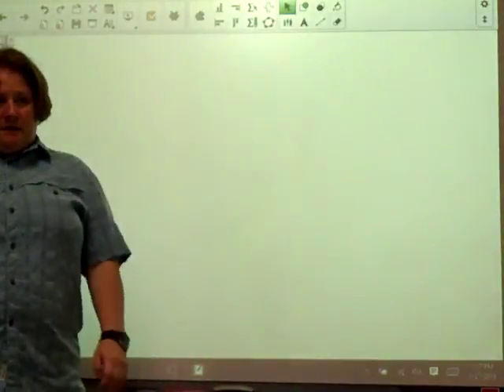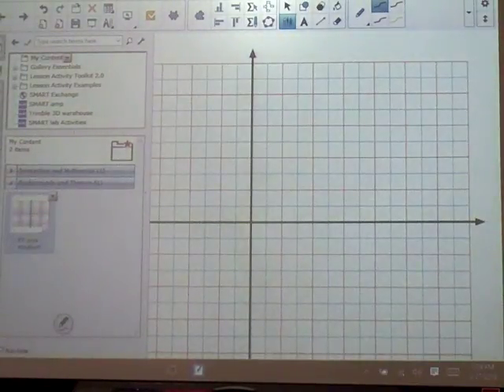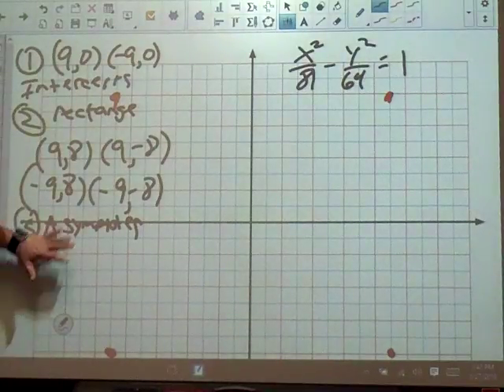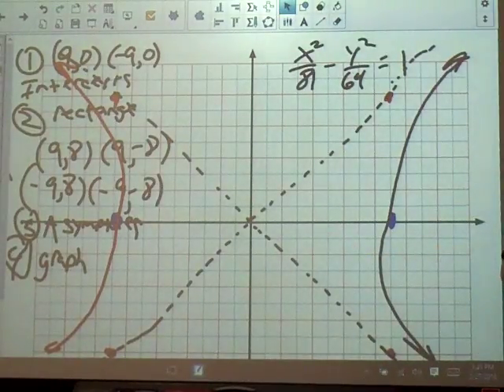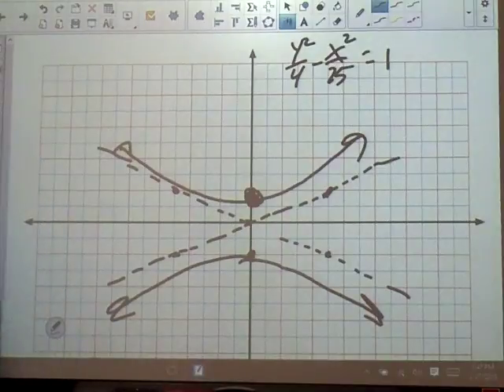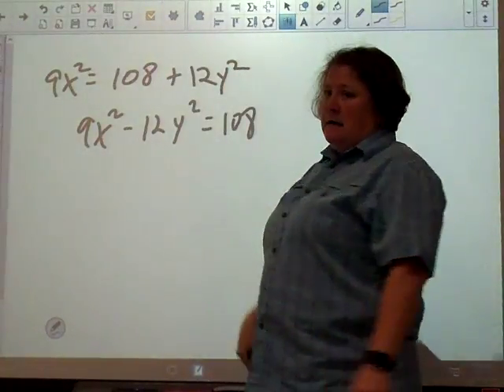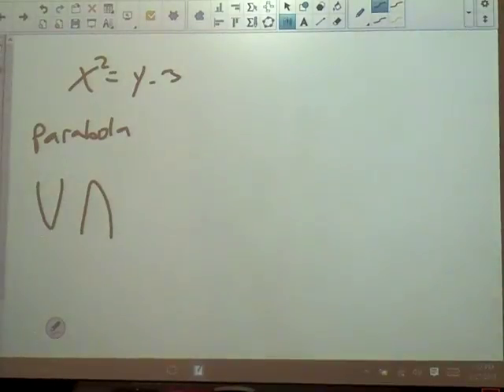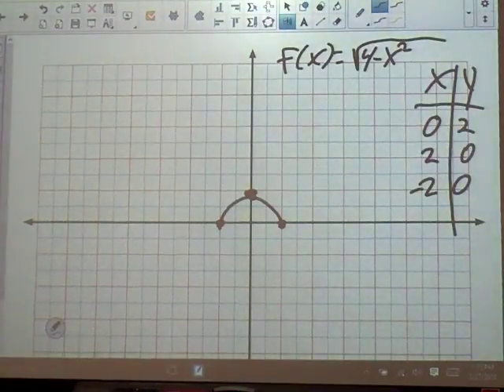3/27/18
Hyperbolas
Algebra 3